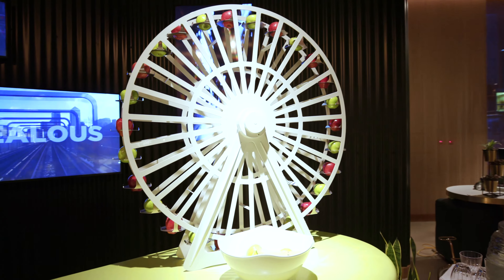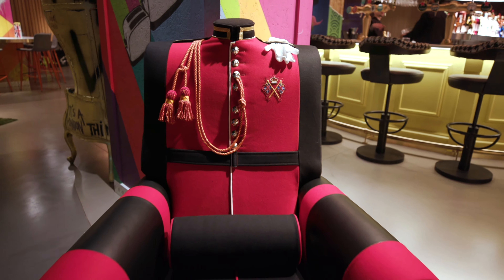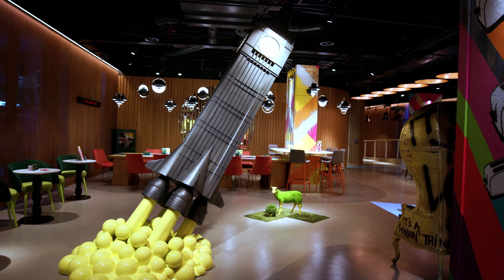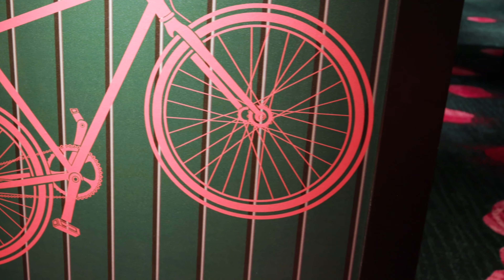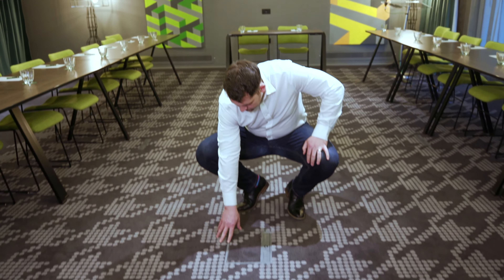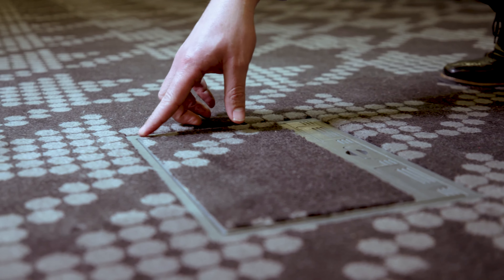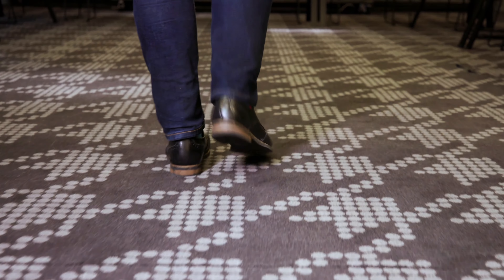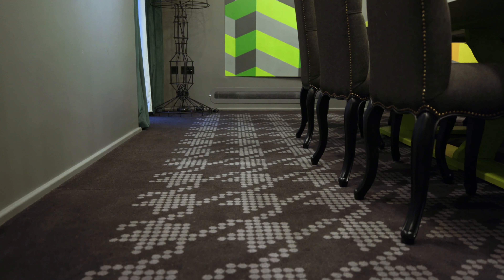Brintons Project Showcase | nhow London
Brintons supplied carpets for key public areas and the Royalist Suite within the UK’s first nhow hotel, a four-star property under NH Hotel Group's design and lifestyle brand, situated on City Road, on the fringe of Shoreditch, long regarded as one of London's most dynamic and creative hubs. Themed ‘London Reloaded’, the interiors have been designed by architect James Soane, combining “British icons with unconventional contemporary elements”.